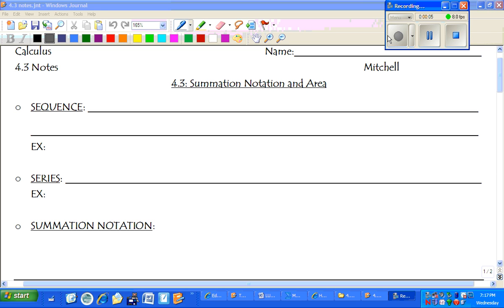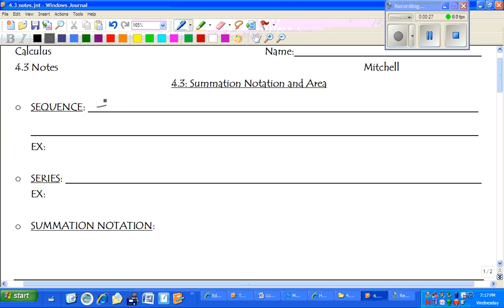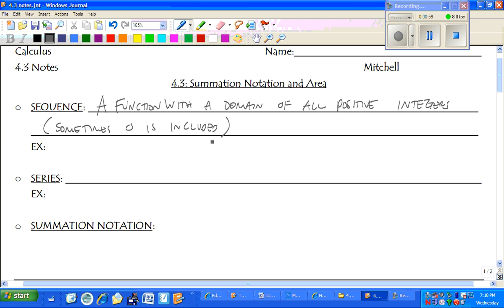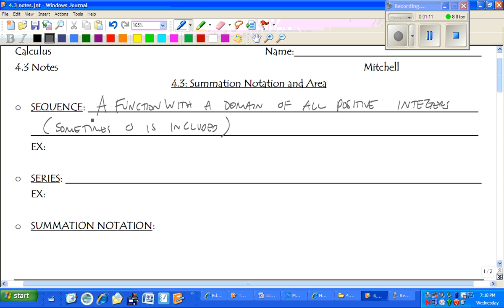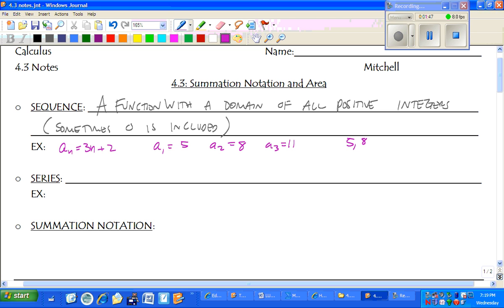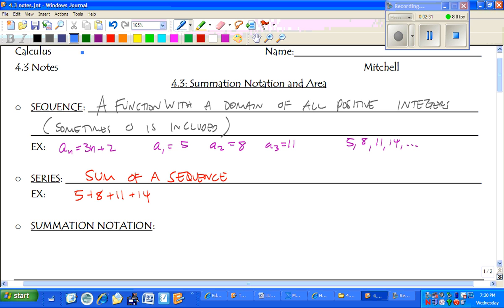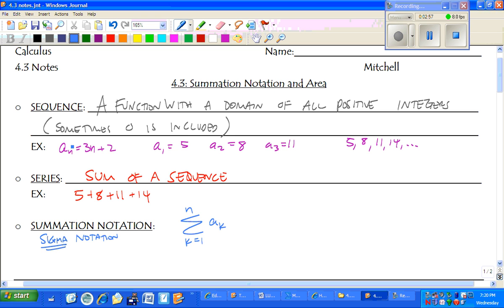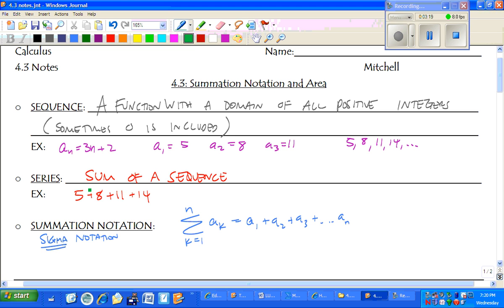Calculus 4 3 notes intro VIDEO